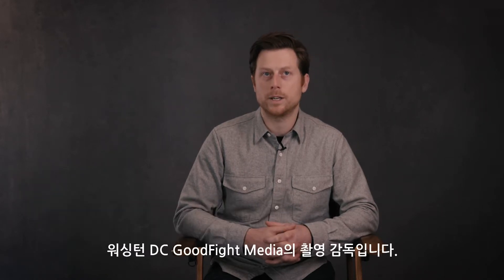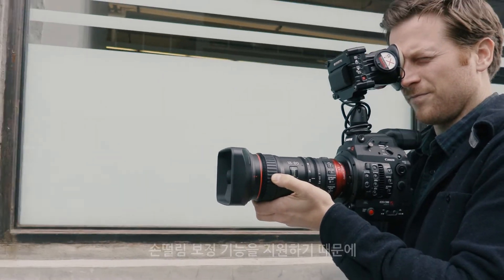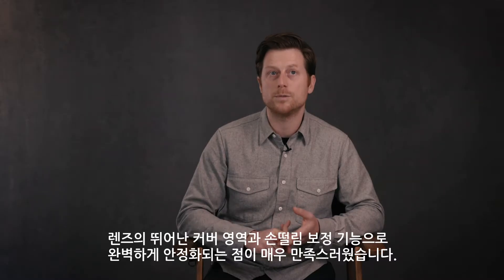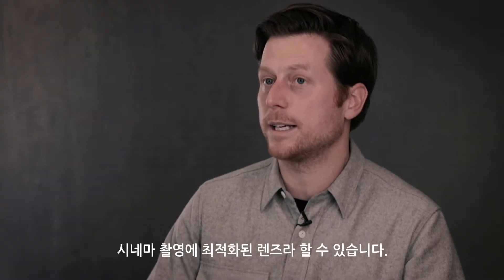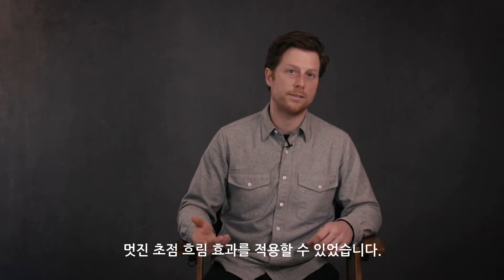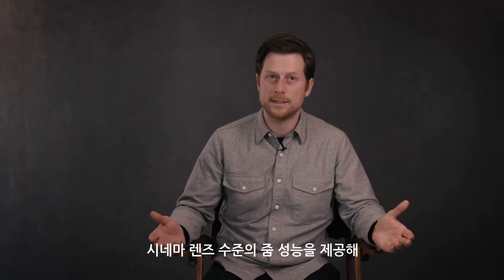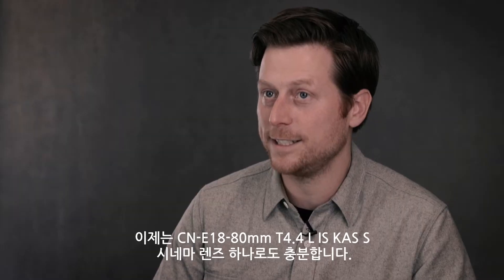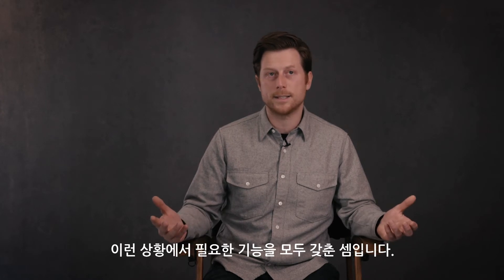[Cinema Lens] 캐논 COMPACT-SERVO 18-80mm 추천 리뷰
워싱턴 DC에 본사를 둔 GoodFight Media의 촬영 기사, 감독 및 공동 창립자인 Nathan Golon이 추천하는 COMPACT-SERVO 18-80mm 시네렌즈를 소개합니다.

COMPACT-SERVO 18-80mm의 자세한 제품 정보는 아래 링크를 통해 확인해주세요.